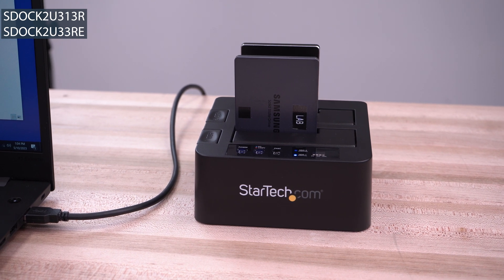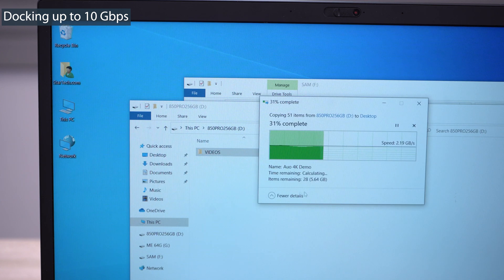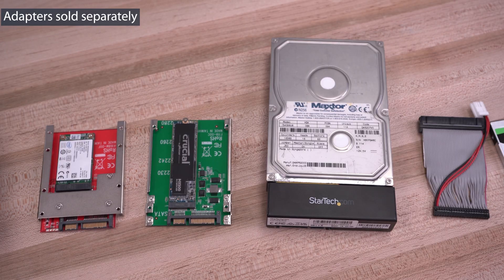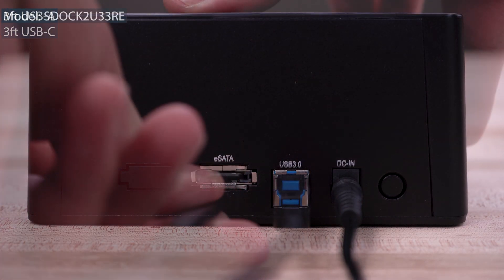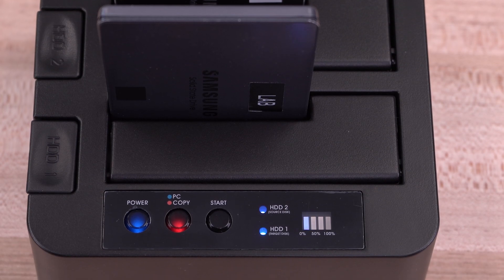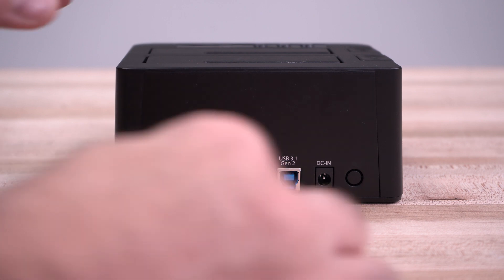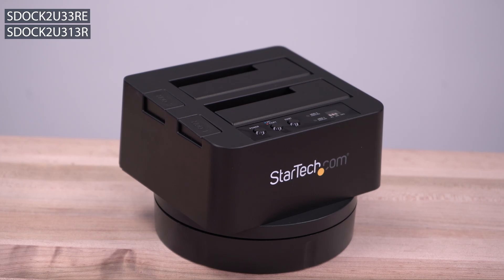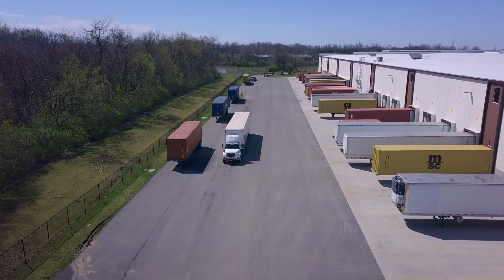Hassle-Free Drive Management with Duplicator Docks | StarTech.com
Our SDOCK2U313R and SDOCK2U33RE support standalone duplication speeds of up to 28 GB/min and offer docking capabilities with speeds of 10 Gbps. Our offline drive duplicator and eraser docks work with other drive types, such as M.2 SATA drives, when used with drive adapters. These drive cloners are OS-independent and require no drivers or software. They feature LED indicators to provide visual status updates on the duplication progress.

Product Features:
·        Tool-less/Tray-less Design
·        Duplication Speeds up to 28 GB/min
·        Docking Speeds up to 10 Gbps
·        4Kn Compatible
·        Cables and Power Adapter Included

THE IT PRO'S CHOICE: Designed and built for IT Professionals, these drive duplicators are backed for 2-years, including free lifetime 24/5 multi-lingual technical assistance.